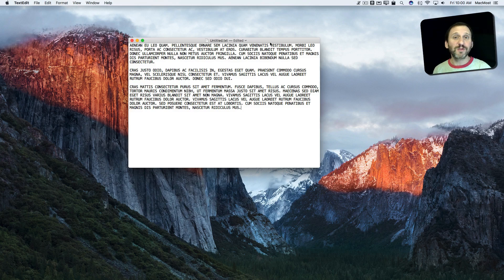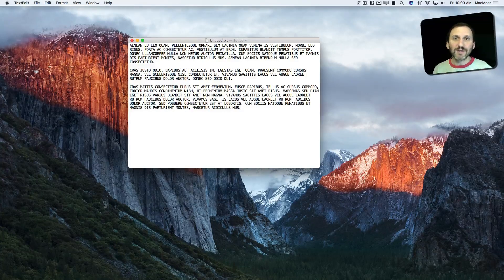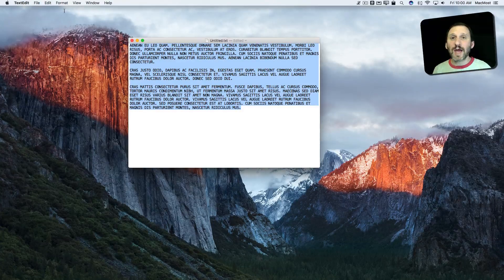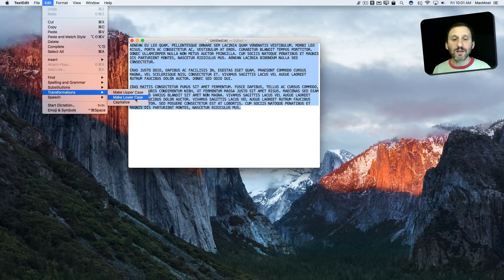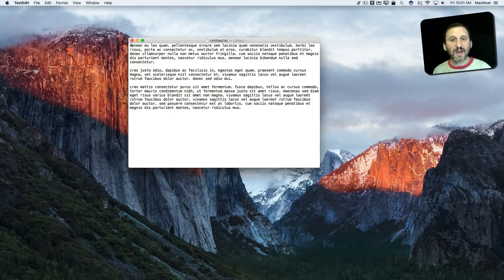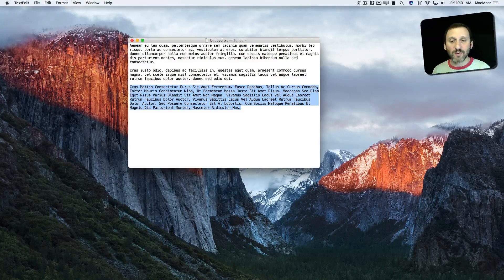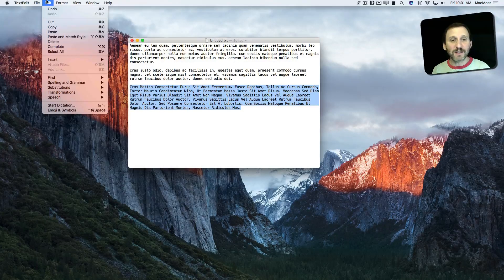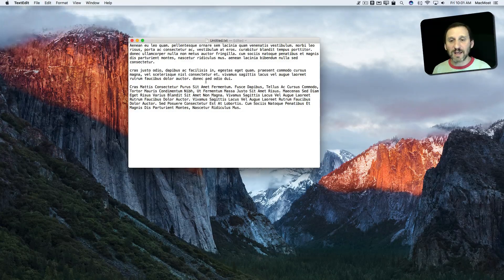Convert Text From Uppercase (#1280)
TextEdit and other Mac text editing apps have useful functions for converting text from all caps to lowercase, allowing you to process uppercase text quicker. You can also convert the other way, or capitalize each word.